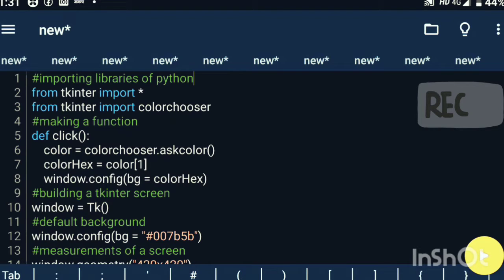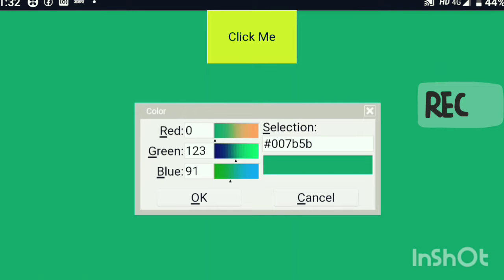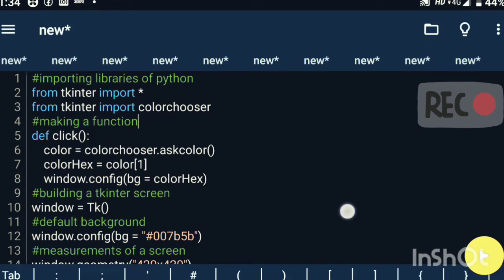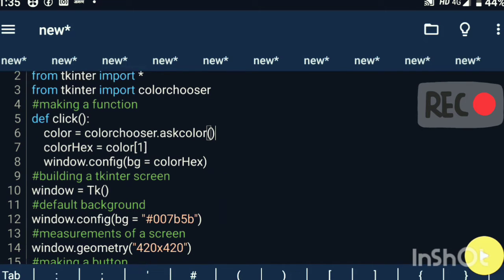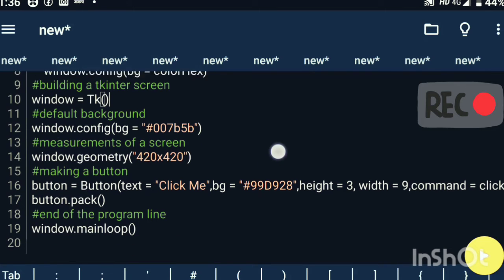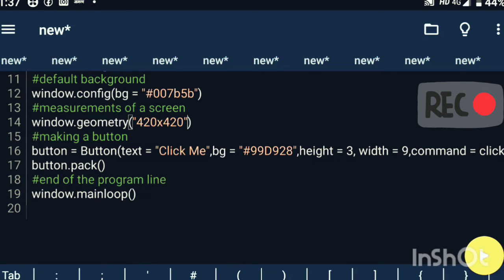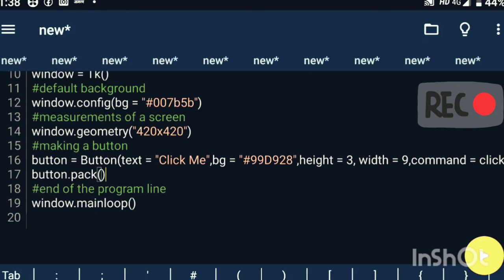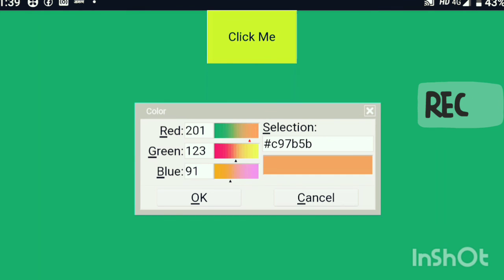How to Make a ColorChooser in Python.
Link of a Python Color Chooser Short =

Code =
importing libraries of python
from tkinter import *
from tkinter import colorchooser
making a function
def click():
    color = colorchooser.askcolor()
    colorHex = color[1]
    window.config(bg = colorHex)
building a tkinter screen
window = Tk()
default background
window.config(bg = "007b5b")
measurements of a screen
window.geometry("420x420")
making a button
button = Button(text = "Click Me",bg = "99D928",height = 3, width = 9,command = click)
button.pack()
end of the program line
window.mainloop()

2:27 PM
26 Jan,22